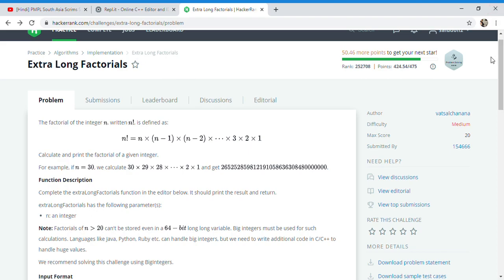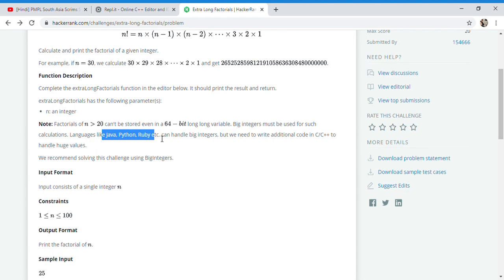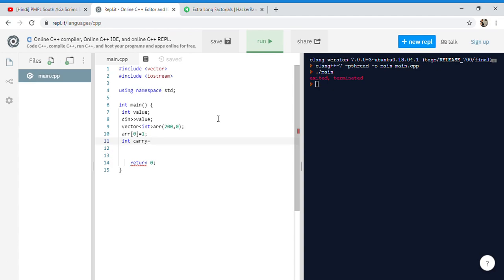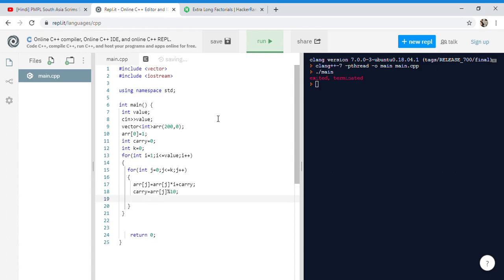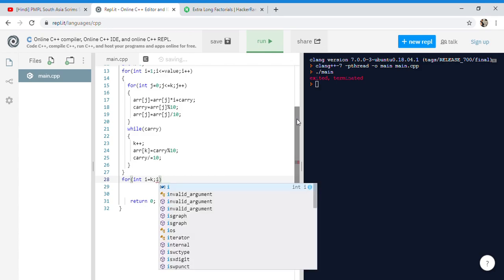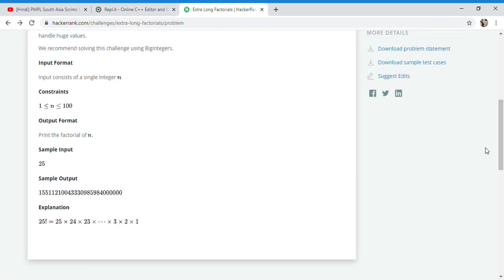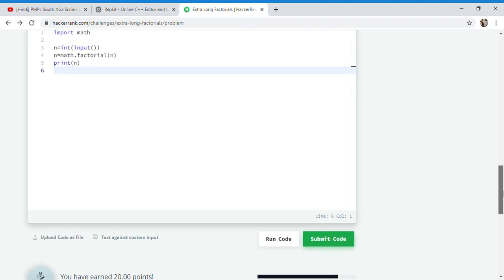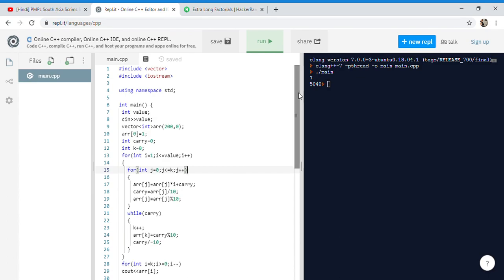AMAZON INTERVIEW QUESTION||HACKER RANK EXTRA LOO000ONG FACTORIAL PROGRAM IN C++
1080p
this video will show u how to solve extra long factorial question in c++
as this question is easy in python or in other languages in c++ and c it requires more coding and techniques
If you have an Amazon job interview coming up, we recommend you not only watch this interview skills training video, but you also use the answers provided to pass your interview. We also advise you to demonstrate the following key skills and qualities that form part of the Amazon job description and person specification:

AMAZON JOB DESCRIPTION QUALITIES & ATTRIBUTES
- Exceptional customer service skills;
- Attention to detail – keeping mistakes to a minimum;
- Being able to achieve tough work targets;
- Having a positive and enthusiastic approach to your work;
- Being a supportive team member;
- Having a trustworthy, honest and loyal attitude to your work;
- Willing to learn and develop within your role.